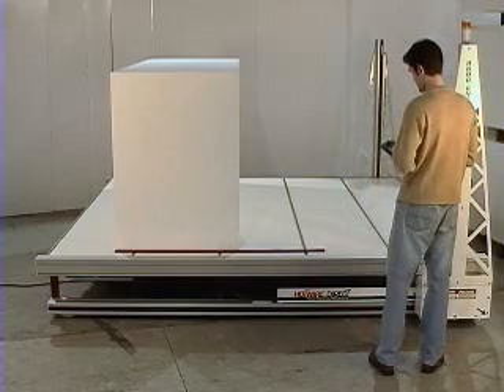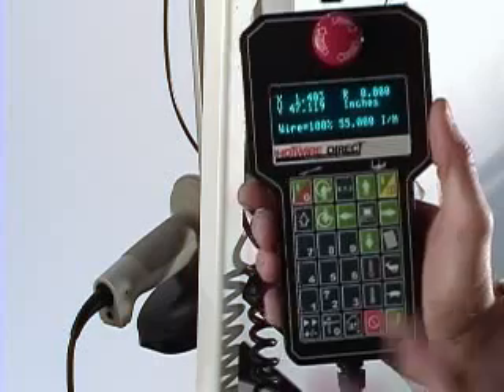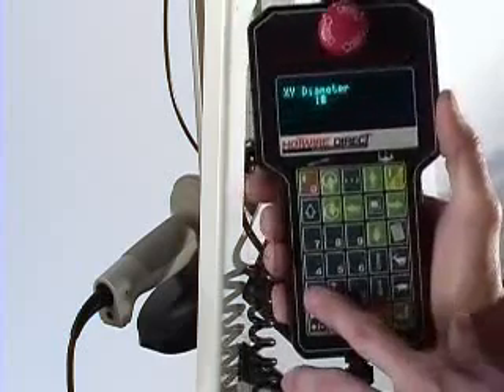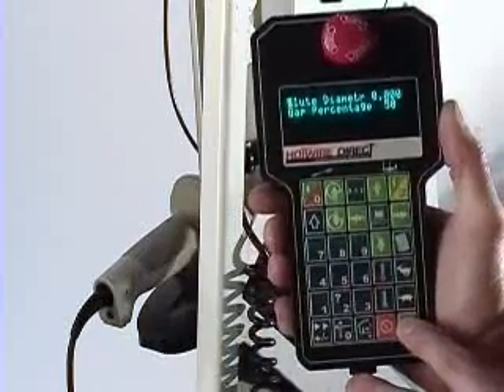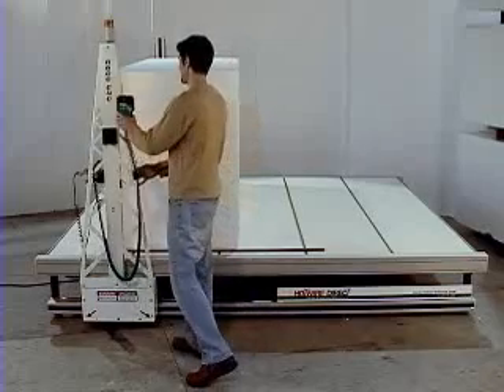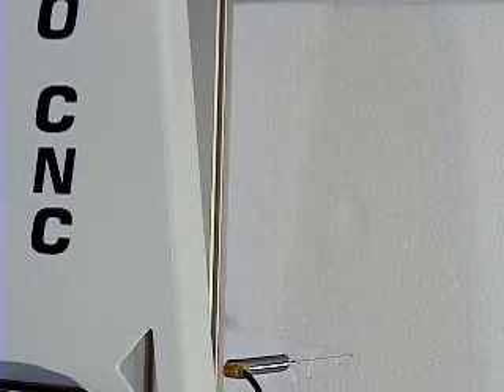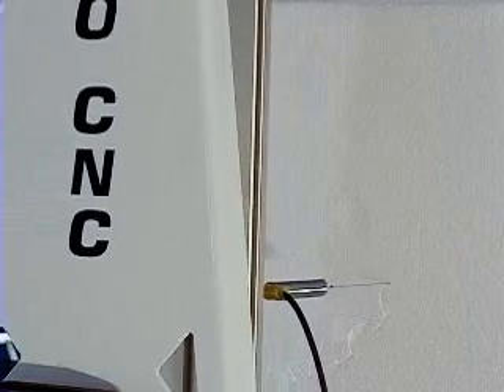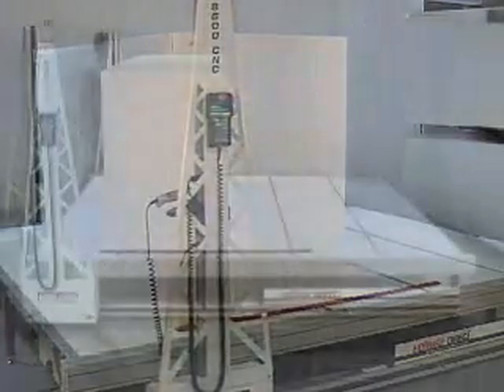Tapered Fluted Columns CNC foam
Design and cut fluted tapered columns with the hand held control pendant on this CNC foam cutting machine.